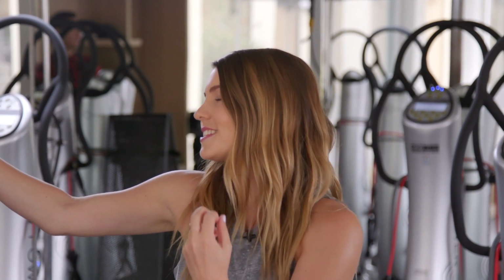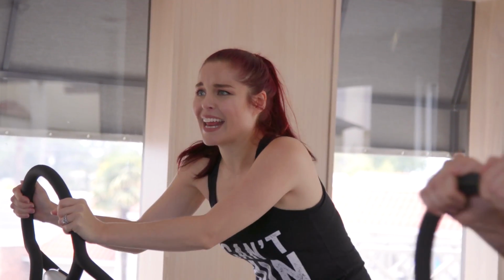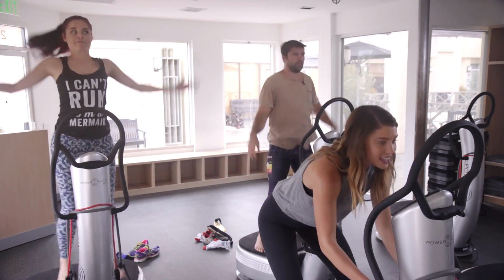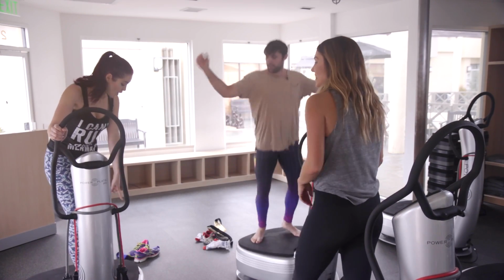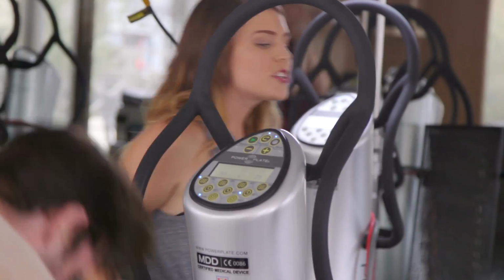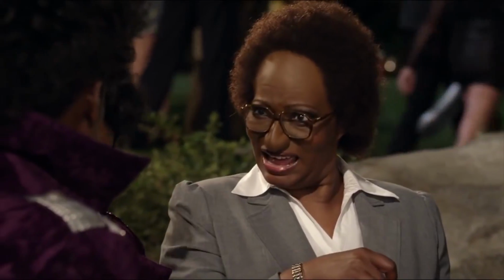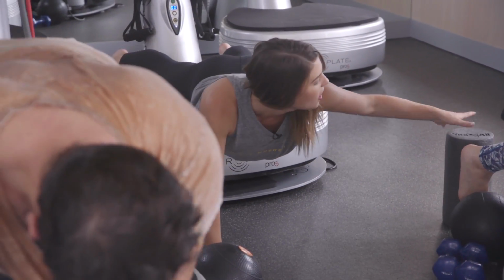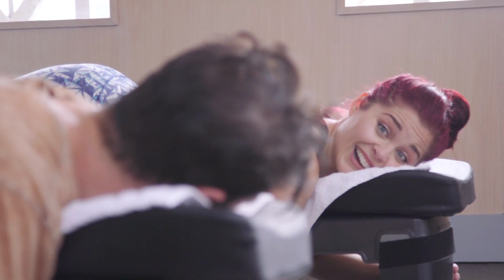VIBRATION WORKOUT?! (Get Jacked)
Today on Get Jacked we experience a power plate work out at Plate Fit in Los Angeles! Unfortunately for our hosts, it had nothing to do with a plate of food…